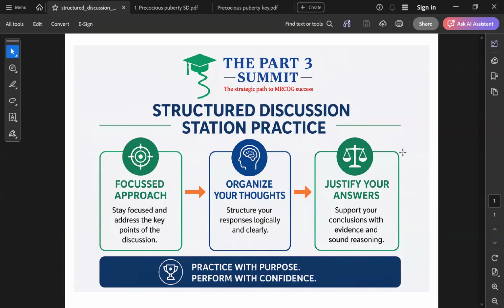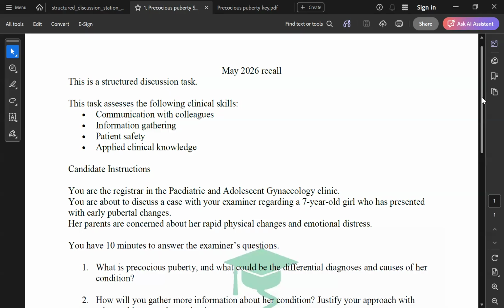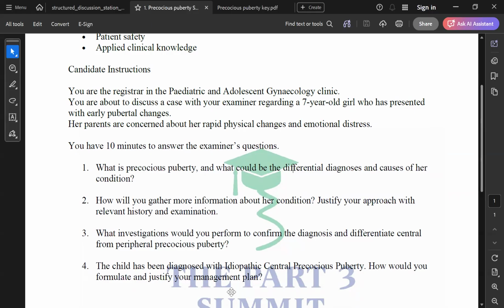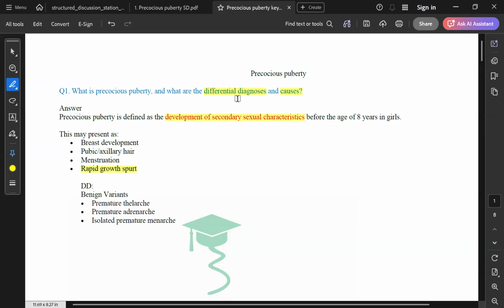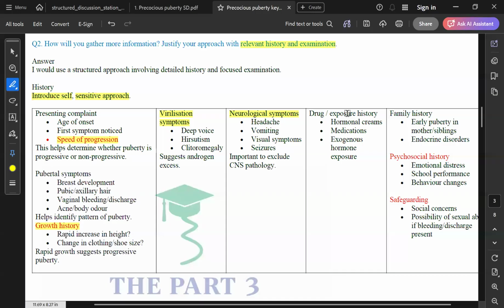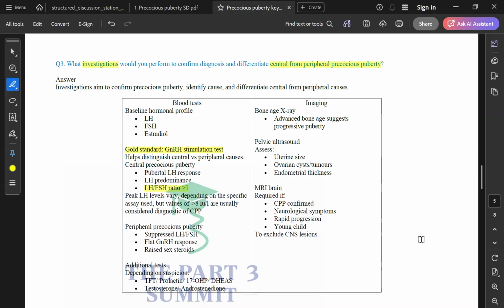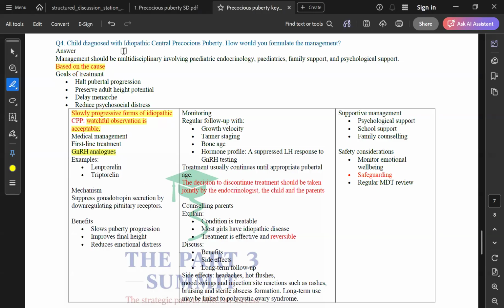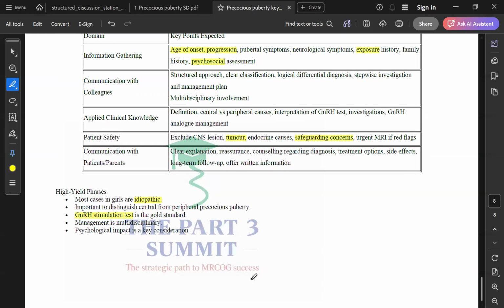MRCOG Part 3 Structured Discussion | Precocious Puberty | High-Yield Station Practice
In this MRCOG Part 3 Structured Discussion station, the candidate discusses the approach to Precocious Puberty, covering key clinical principles, differential diagnosis, investigations, and management.

This video includes:
• Candidate-led structured discussion
• Detailed feedback on performance
• Key discussion points and learning pearls
• Tips to improve structure, communication, and clinical reasoning